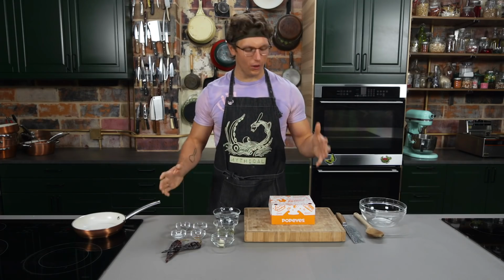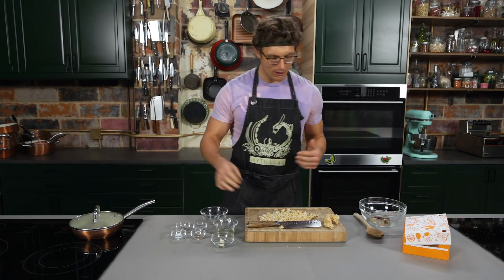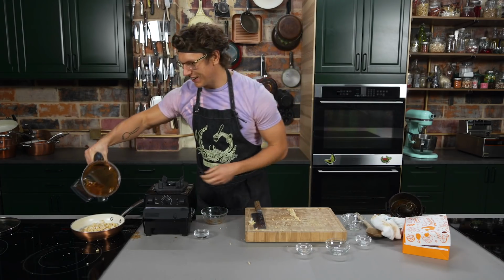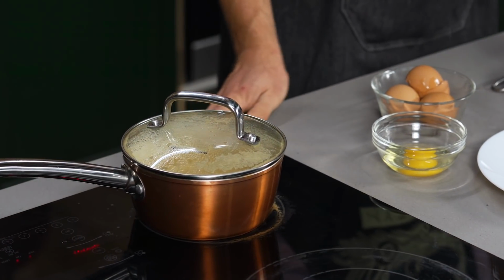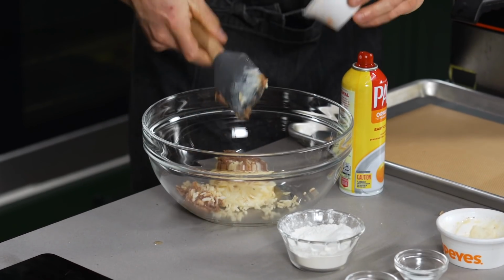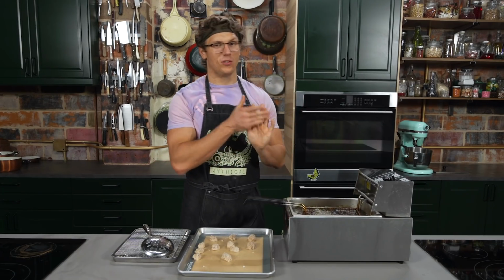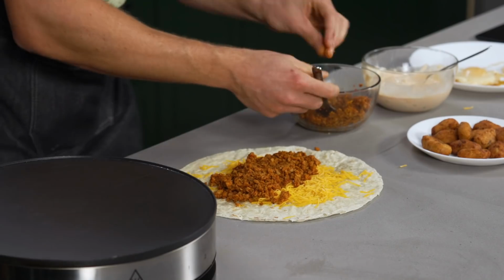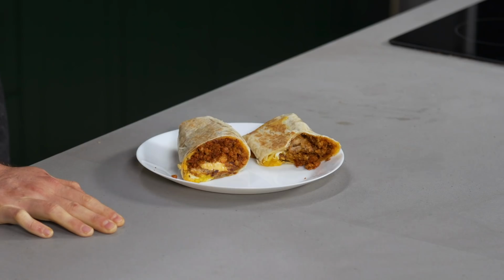Josh Makes a Popeyes Fried Chicken Burrito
Today, Josh is showing you how to create the Popeye's Breakfast Burrito from the GMM episode, Will It Breakfast Burrito? Make your own with the recipe below! MK #047

Time Codes:
Chorizo - 0:38
Eggs - 6:08
Hashbrowns - 9:56

Recipe
Step 1: Chicken Tendie Chorizo
Ingredients
* 4 Chicken tendies
* 1 cup water
* 2 cloves garlic
* 2 guajillo chilies
* 1 Tbsp vinegar
* 1 tsp oregano
* ¼ tsp salt
* ¼ tsp cinnamon

1) Heat a small sauce pan on medium high heat. Chop chilies into 4 pieces each and add to the pan. Toast for about 3 minutes, stirring occasionally until fragrant and slightly scorched. Add 1 cup of water to the pan, turn off the heat, then let sit, covered, for 10 minutes.
2) Add the chilies and water to a blender with garlic, guajillo chilies, vinegar, oregano, salt, and cinnamon and blend on high until smooth.
3) Heat 2 Tbsp of vegetable oil in a sautee pan on medium high heat. Finely chop the chicken tendies until there are no chunks larger than ½ cm. NONE. NOT EVEN ONE.
4) Sautee the chicken tendie bits in the oil until slightly crispy then add the chile puree from the blender. Sautee until mixture is almost completely dry and fully incorporated into the chicken.

Equipment
* Small sauce pan
* Cutting board
* Knife
* Wooden spoon
* Vitamix

Step 2: Gravy Poached Eggs
Ingredients
* 1 cup gravy
* 1 cup water
* 3 eggs

1) Heat gravy and water together in a small saucepan over high heat until the mixture boils, then turn the heat to low and allow to simmer.
2) Crack your eggs into a fine mesh sieve to drain off the more liquidy whites, then add each egg to a separate small bowl.
3) Use a slotted spoon to gently swirl the water until it creates a slowly moving whirlpool in the center. Drop an egg into the whirlpool VERY CAREFULLY, then cover the pan with a lid and let sit for 5 minutes.
4) Remove the eggs with a slotted spoon onto a paper towel and let dry. Repeat with the other eggs.

Equipment
* Fine mesh sieve
* Slotted spoon
* Small saucepan
* Lid
* Medium plate

Step 3: Red Bean Hashbrowns
Ingredients
* 1 order mashed potatoes and gravy
* 1 order cajun red beans and rice
* ½ cup flour
* ½ tsp baking powder
* ½ tsp cajun seasoning
* 1 quart vegetable oil

1) Start with cold mashed potatoes and red beans and rice. Mash them together with flour, baking soda, and cajun seasoning in a large mixing bowl. Use your hands to mold the mixture into small, tater-tot-like cylinders on a baking sheet and let freeze for at least two hours.
2) Heat vegetable oil to 350 degrees. Drop the tots in the oil, working in batches of 7 or 8 at a time, and fry for 4 minutes, until golden brown. Remove and let drain on a baking rack.

Equipment
* Large mixing bowl
* Silicone spatula
* Baking sheet + silmat
* Medium saucepan + hot oil
* Slotted spoon
* Paper towels

Step 4: Assemble
Ingredients
* ½ cup mayo
* 1 Tbsp Louisiana hot sauce
* 1 Tbsp finely chopped pickles
* 1 Large flour tortilla
* 1 bowl chicken chorizo
* ½ cup shredded cheddar cheese
* 2 poached eggs
* 1 bowl potato rice tots

1) Whisk together mayo, hot sauce, and chopped pickles.
2) Turn pan to high heat and throw on your tortilla, just until it’s golden and pliable. Add your chorizo, tots, poached eggs, and a hefty schplap of pickle mayo salsa.
3) Roll up that burrito, then sear off the fold for 30 seconds in your hot pan.

Equipment
* Crepe maker
* 3 spoons